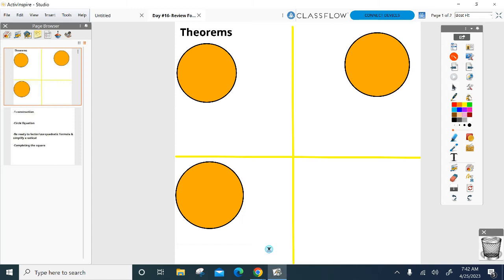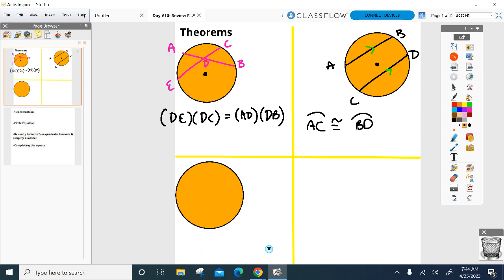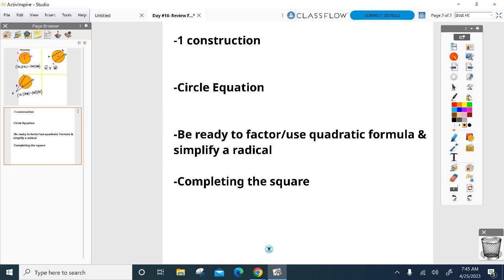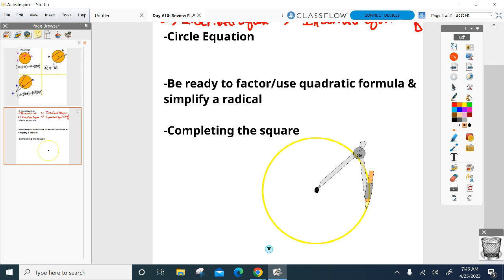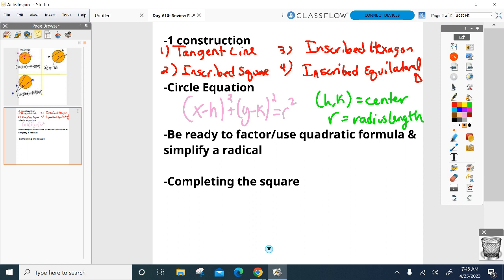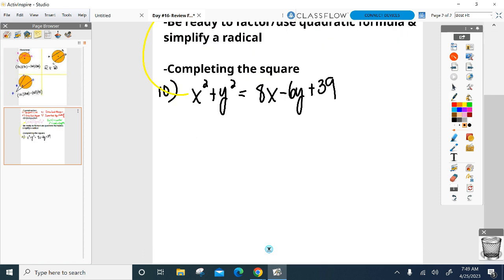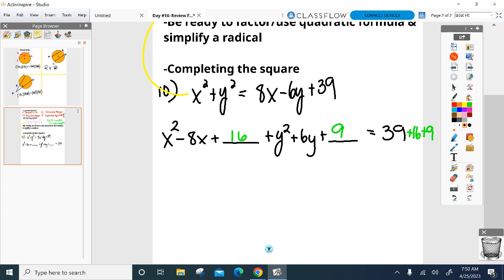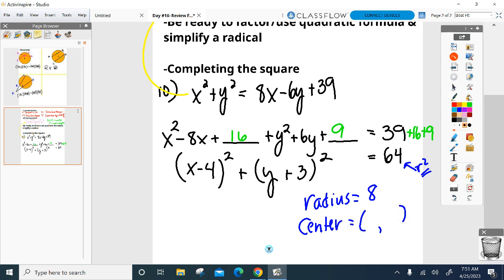Geometry AB April 25th - Unit 10 Day 16 - Review For Quiz #3